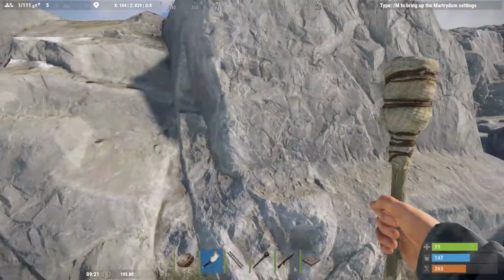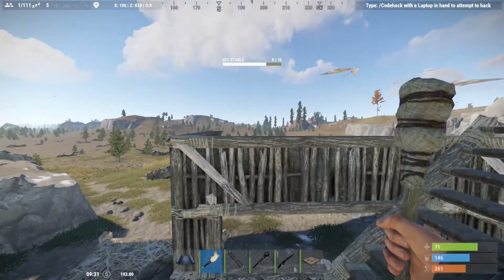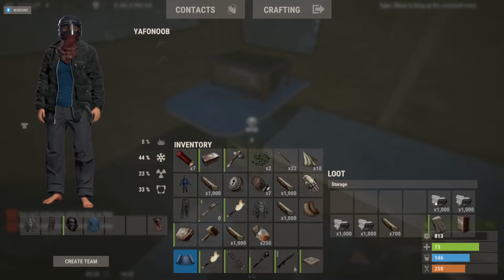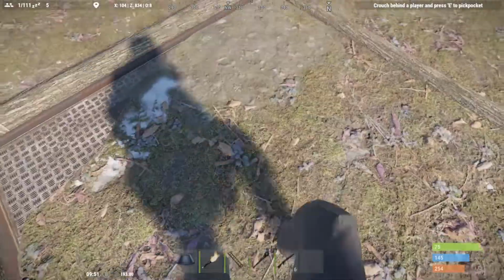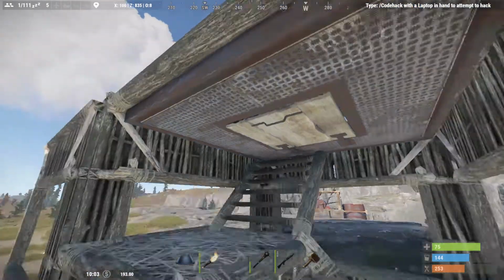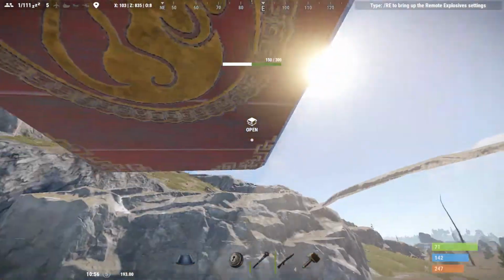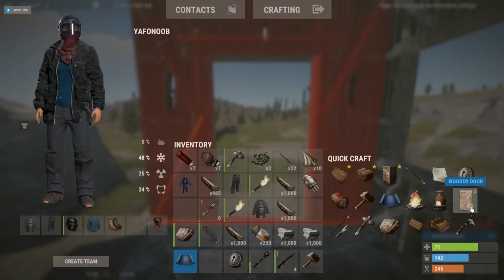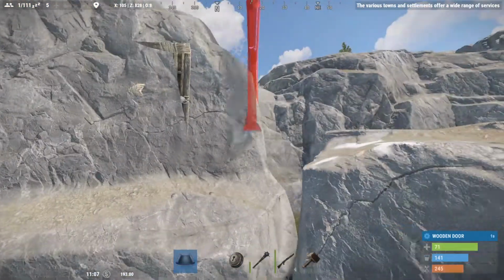GLITCH INTO STONE & Building Base Inside Rock. Experimenting Ladder Hatch, Boxes, Doors 2022 PART 2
Get your voicemail or text featured on one of my videos!